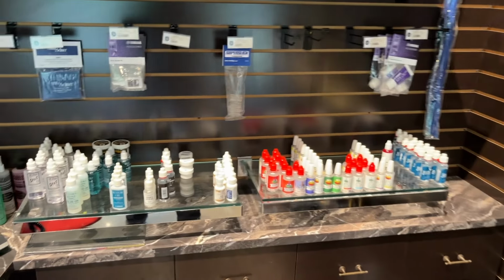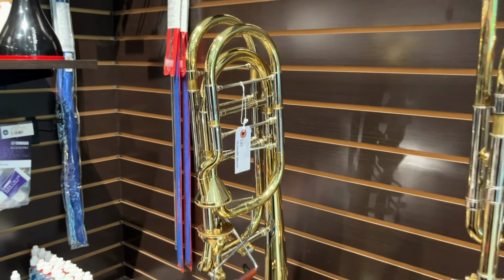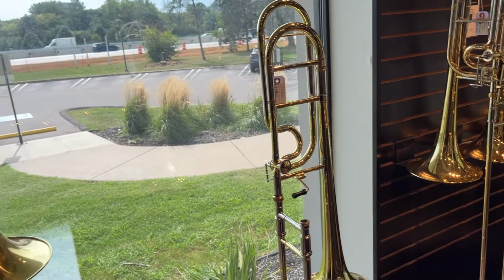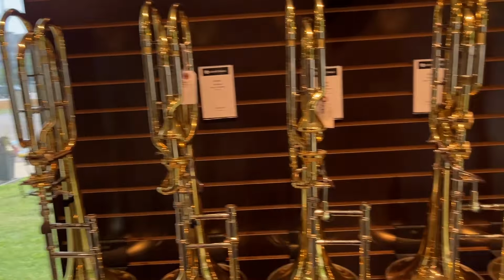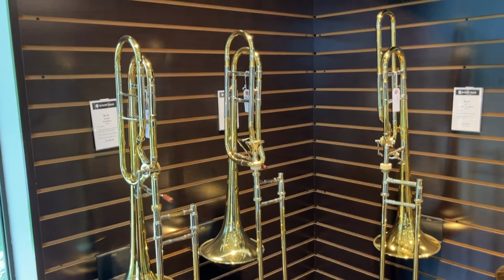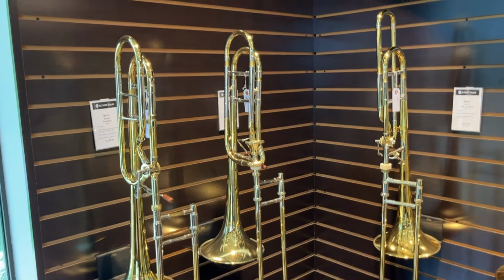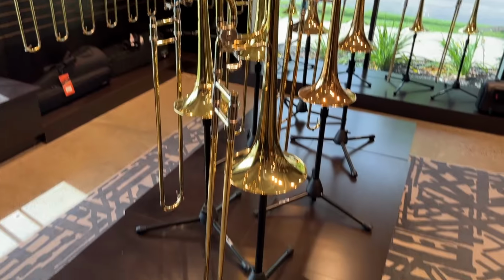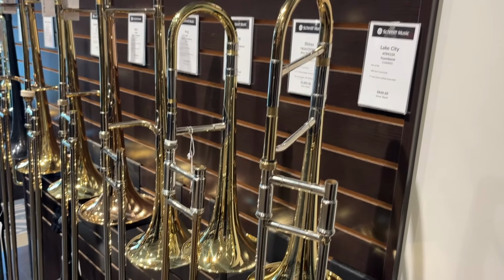September 2024 Trombone Shop Walk Through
It's been a busy summer and we have had quite a few instruments leave the shop, and some new ones arrive!   I wanted to take a moment to walk through the shop and talk about some of our new arrivals; it's always good for me to refresh on our collection and hopefully you will enjoy it as well!